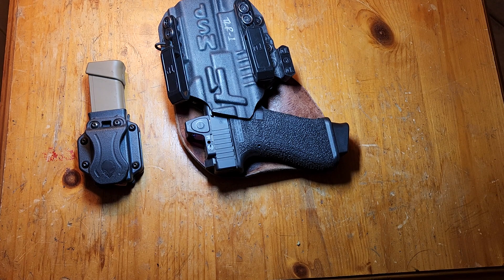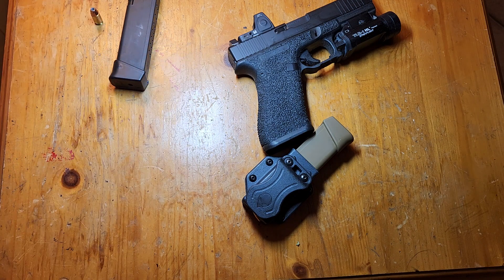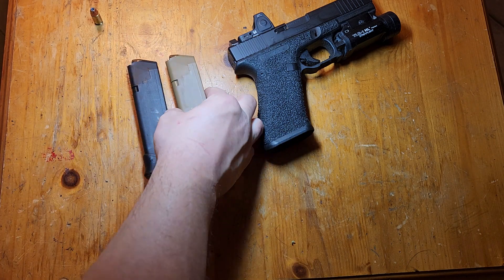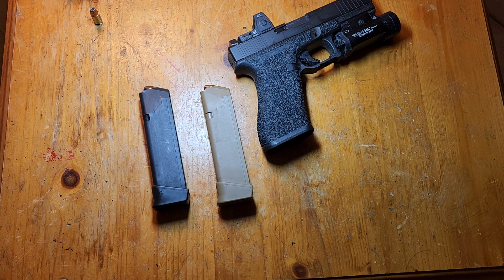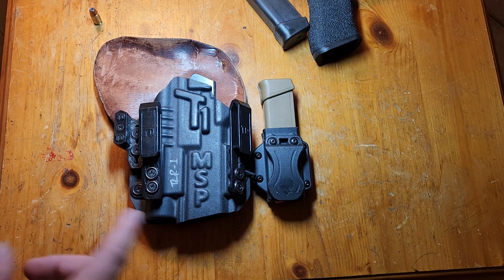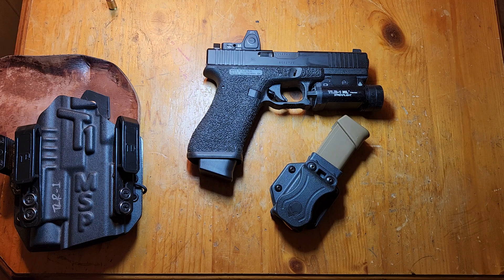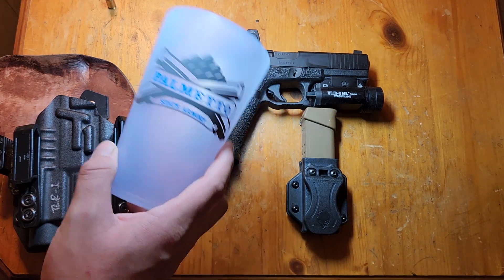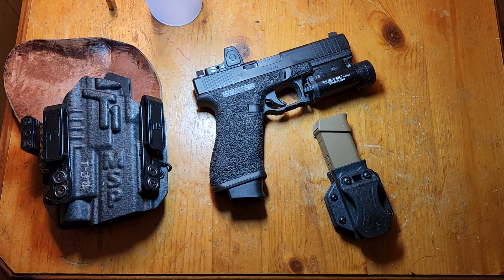Black 19x mag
in today's video, I show you how to spend more with impulsive behavior.

Bought a g26 +2 mag just for the baseplate. Also picked up a cheap Alien Gear mag holster for $20~ from Bass Pro.